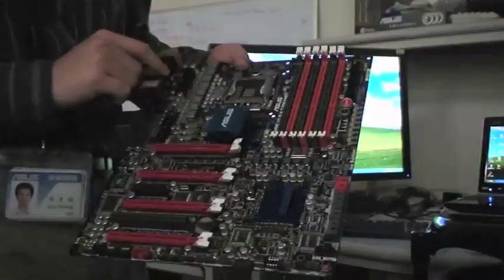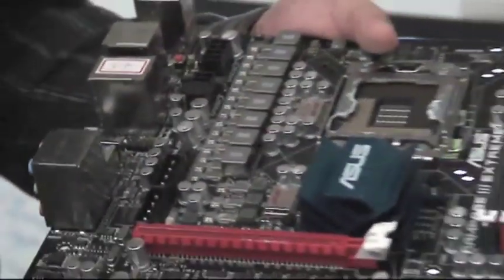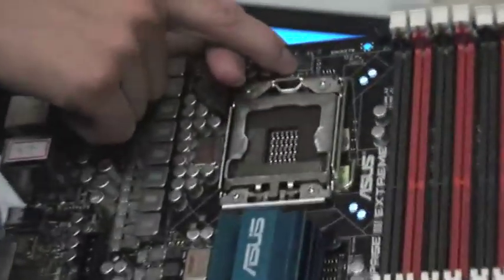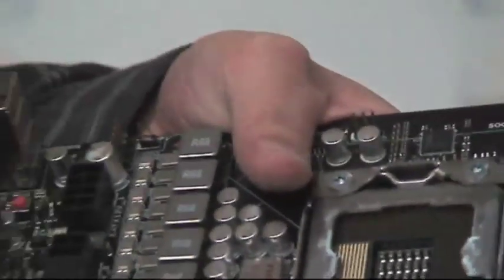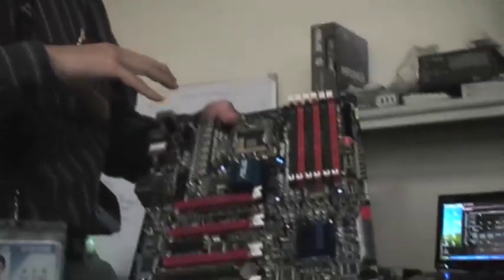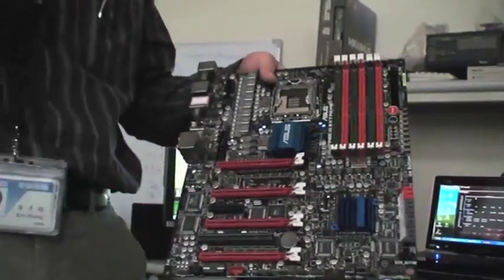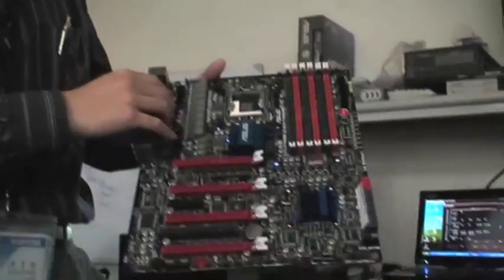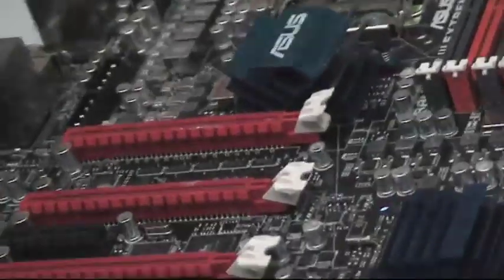Techinstyle.tv - ASUS ROG lab exclusive: The anatomy of an ROG motherboard (Part 1)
ASUS ROG team lead Kris Huang identifies some of the top-end components found on ROG motherboards such as the ASUS Rampage III Extreme.